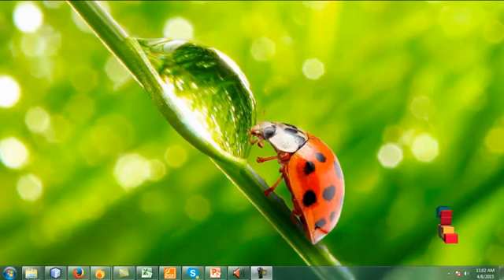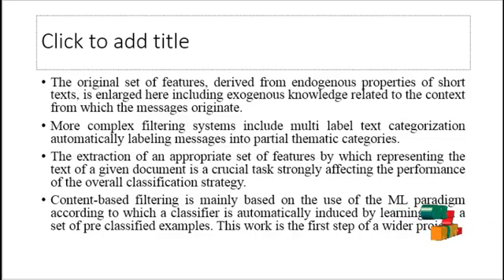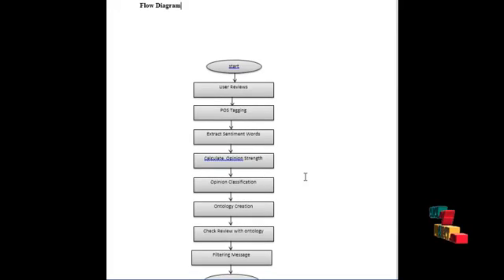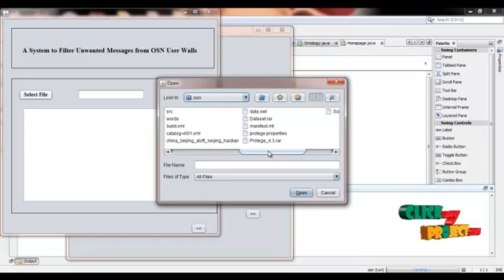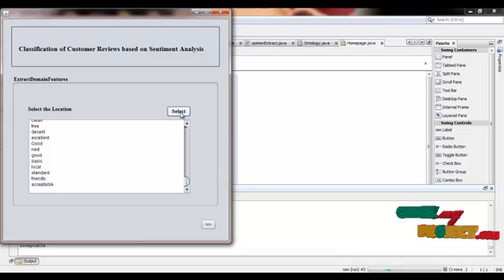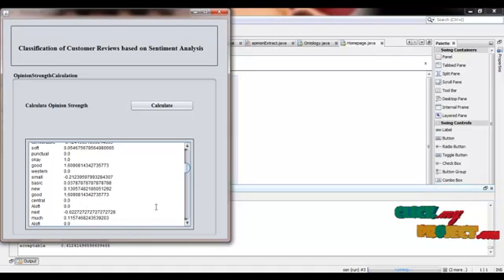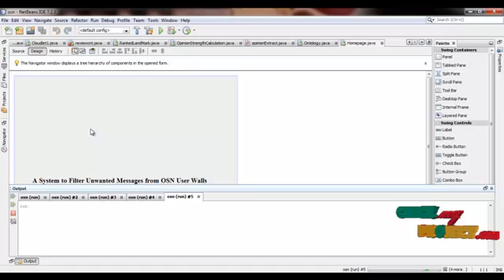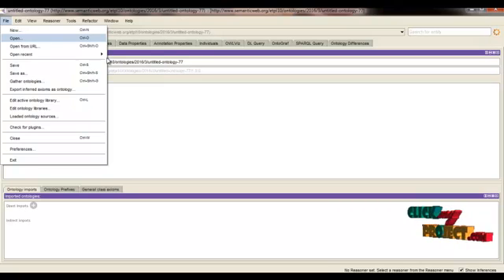A System to Filter Unwanted Messages from OSN User Walls | Final Year Projects 2016